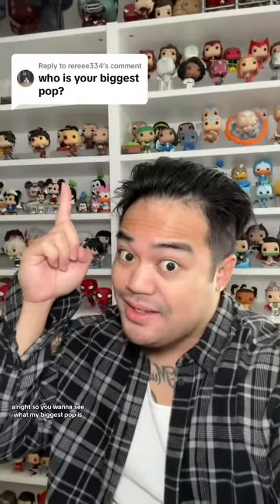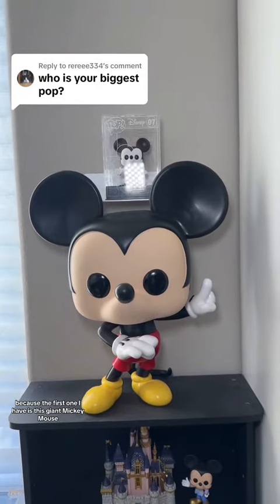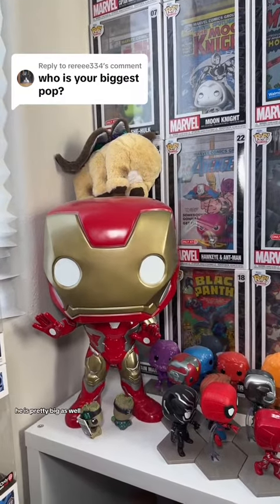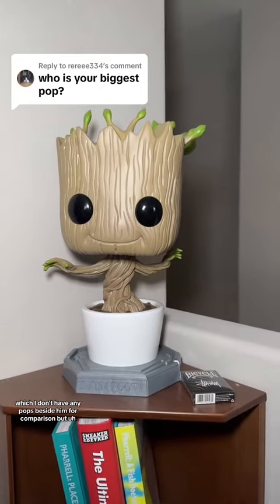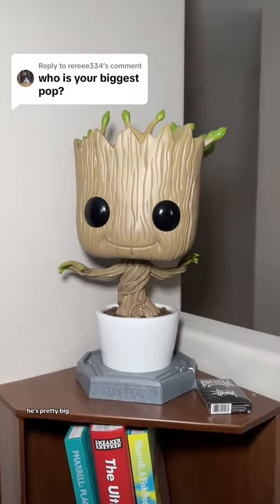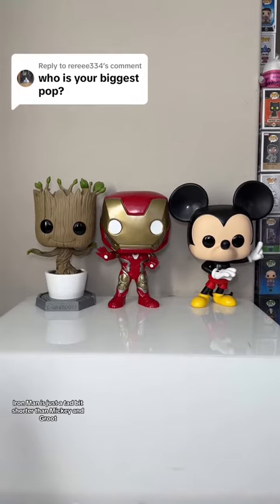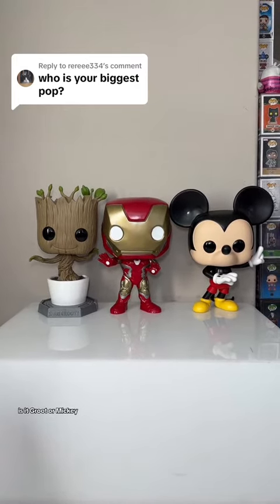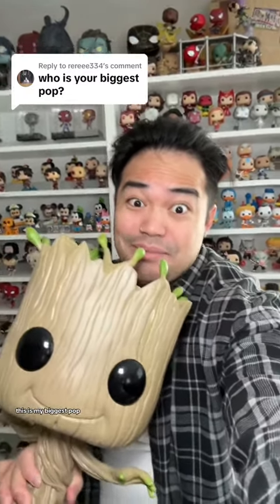here are my biggest Funko Pops